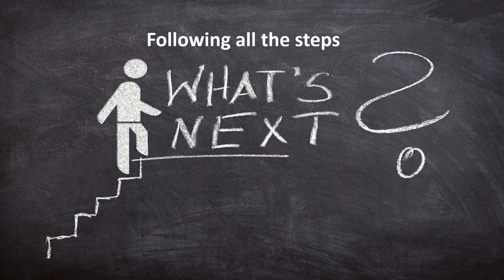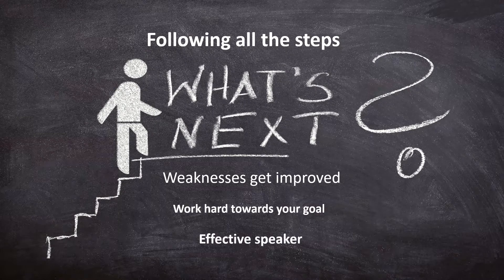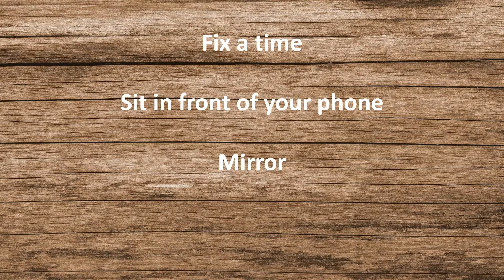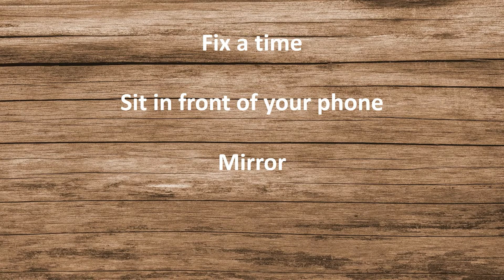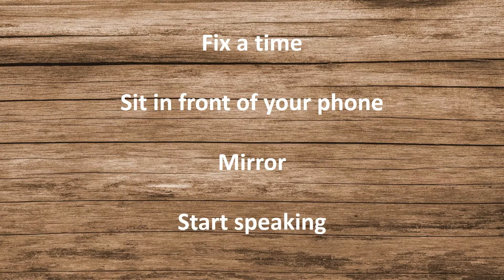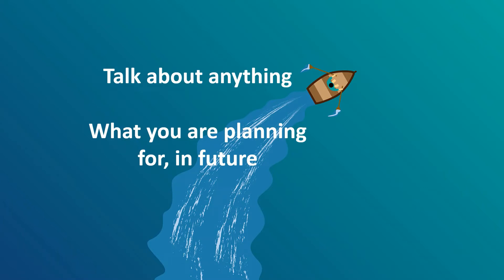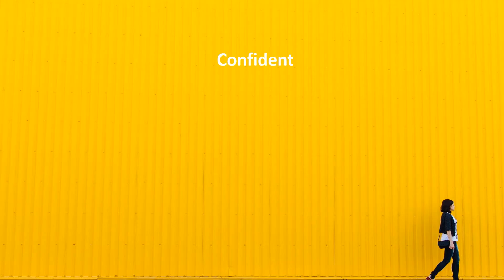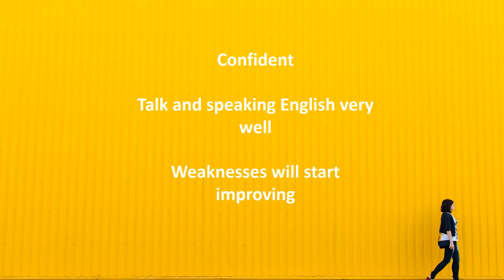If you are not doing this, then you will never be able to speak English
english songs,
english movie,
english ringtone,
english film,
english rhymes,
english gaana,
english video,
english grammar,
english picture,
english academy,
english alphabet,
english action movies,
english album songs,
english and hindi mix song,
english attitude song,
english abcd,
english album,
a english movie,
a english story,
a english words,
a english mein,
a english film,
a english poem,
a english songs,
a english movie trailer,
english bolna kaise sikhe,
english bp,
english botal wargi lage,
english by jaideep sir,
english barakhadi,
english bgm,
english best song,
english boy,
b english song,
b english words,
b english name,
b english test,
set b english,
r&b english songs,
cardi b english,
killer b english dub,
english cartoon,
english class,
english conversation,
english cinema,
english cartoon for kids,
english class 12 chapter 1,
c english words,
x english,
c english class 12,
x english song,
c english corner,
x english words,
x english video camera,
x english version,
english dj song,
english dj,
english dance,
english dubbed movies,
english dance song,
english dj song 2021,
english dictionary,
english drama,
d english words,
d english songs,
dj english song,
dj english,
d english name,
dj english song 2021,
dj english gaan,
dj english remix,
english english,
english english song,
english elements,
english essay,
english english fiona,
english episode,
english emotional songs,
english editorial,
e english song,
e english words,
e english movie,
e english song dj,
e english name,
e english meaning,
english fairy tales,
english full movie,
english film video,
english famous songs,
english for competitive exams,
english funny video,
english for kids,
f english words,
f english song,
f english movies,
f english cover,
b.f english cover,
resurrection f english dub,
k.g.f english subtitles,
tolc f english,
english gaan,
english gane,
english gana,
english guru,
english grammar class 10,
english geet,
g english words,
g english song,
g english learning,
g english name,
g english letter,
g english pronunciation,
ocean karol g english,
mayores becky g english,
english hindi,
english horror movie,
english hit songs,
english handwriting,
english hindi mix song,
english house,
english hindi mashup,
english hindi song,
h english words,
h english songs,
h english name,
h english rapper,
h english news w,
h english golfer,
h english pronunciation,
h english pga tour,
english interview,
english instrumental music,
english idioms,
english introduction,
english instrumental ringtone,
english instagram song,
english in hindi,
english india,
in english,
hi english song,
y english words,
i english songs,
i english full movie,
is english is necessary for ias,
is english channel,
ee english ringtone,
english jesus songs,
english jokes,
english joker song,
english ji,
english jaideep sir,
english justin bieber songs,
english josh talks,
english jesus songs with lyrics,
j english words,
j english songs,
j english movie,
j englishman more,
english kaise sikhe,
english ka,
english kaise sikhate hain,
english kaise padhe,
english kiss,
english kaise bole,
english kaise padhte hain,
english ki writing,
k english words,
k english song,
k english name,
k english dub,
k english name girl,
k english dub episode 1,
k english voice actors,
k english name iland,
english learning,
english love songs,
english literature,
english language,
english lovers,
english lecture,
english love status,
english listening practice,
l english words,
l english song,
l english voice actor,
l english movies,
l english voice,
l english sub,
l english death note,
l english dub scenes,
english medium,
english maker,
english music,
english medium padhi hui,
english mein,
english movie hindi dubbed,
english medium song,
m english medium,
m english medium padhi hui dance,
m english medium padhi hui sapna dance,
m english words,
m english song,
m english medium padhi hui dj,
m english medium padhi hui status,
m english medium padhi hui dance video,
english news,
english news live,
english new song,
english new song 2021,
english news today,
english new ringtone,
english naat,
english new movie,
new english song,
an english word,
an english class,
an english name,
n english movie,
english old songs,
english open,
english online classes,
english opposite words,
english odia,
english only,
english opening chess,
english old love songs,
o english song,
o english ringtone,
ko english mein,
a english word,
o english song ringtone,
o english video,
english poem,
english paper,
english padhna kaise sikhe,
english poems for kids,
english paper solution,
english padhna kaise sikhen,
english padhne ka tarika,
p english song,
p english words,
p english name,
ap english,
ap english news live,
ap english news,
ap english language and composition,
ap english textbook,
english question,
english quotes,
english question answer,
english quiz,